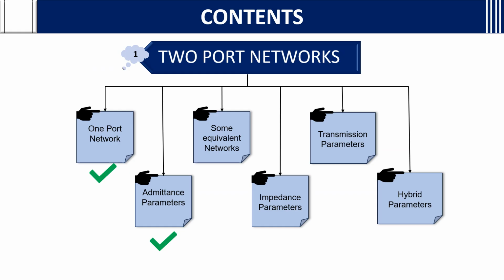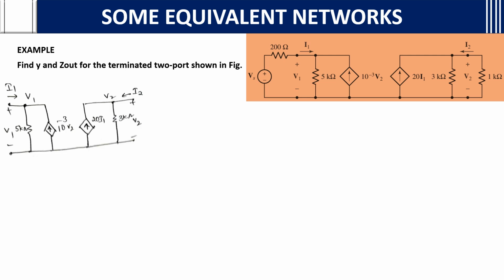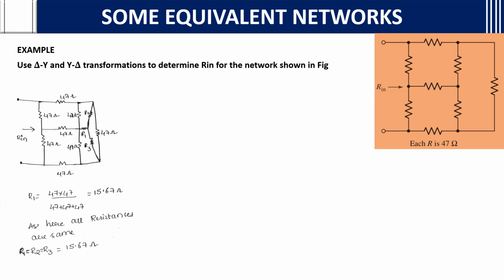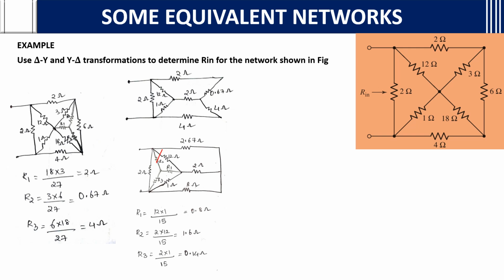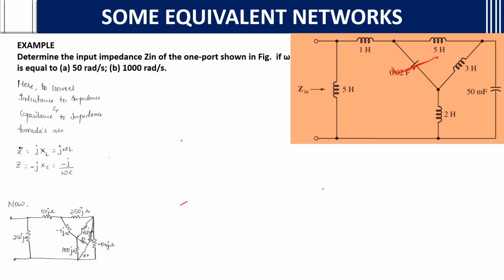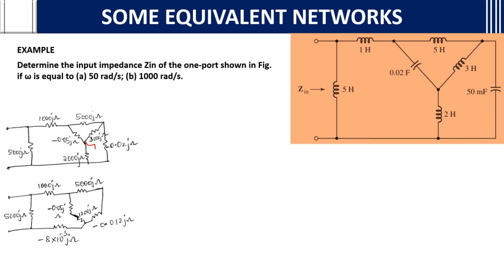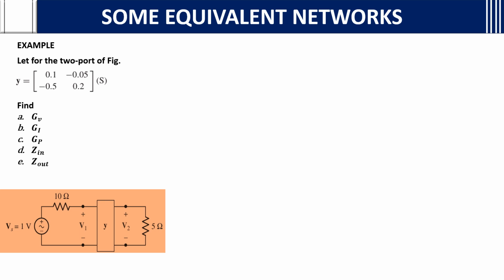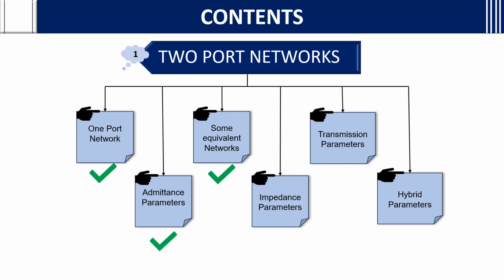PART 3_NETWORK ANALYSIS AND CONTROL SYSTEMS_MODULE 2 _SOME EQUIVALENT NETWORKS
This video comprises NETWORK ANALYSIS AND CONTROL SYSTEMS_MODULE  2 topic- SOME EQUIVALENT NETWORKS.
In this video, I covered the theory and some related problems.